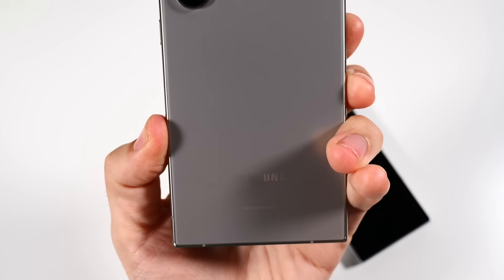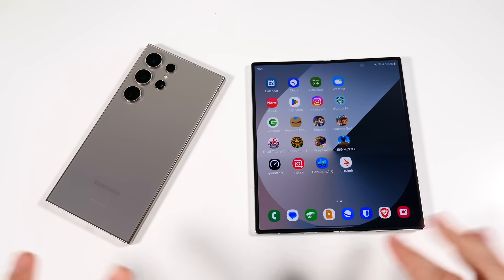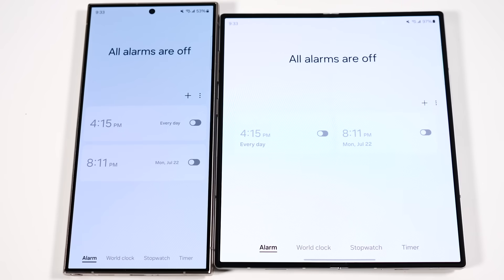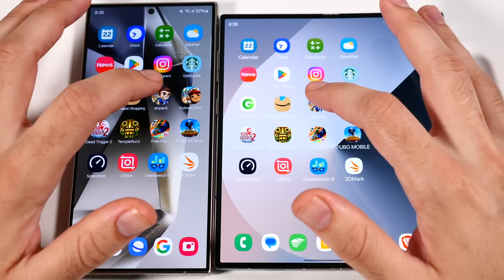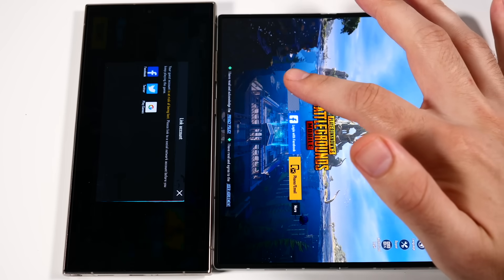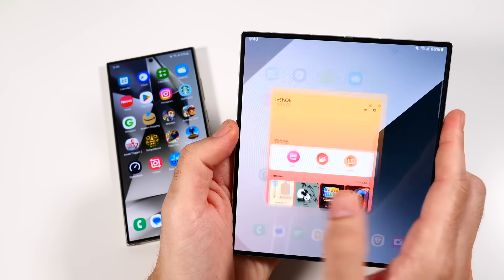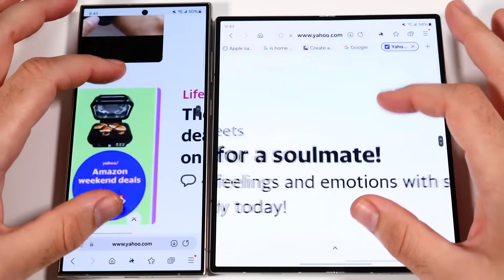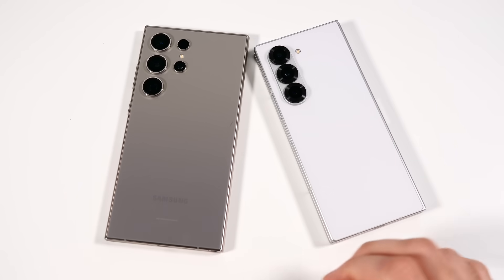Galaxy S24 Ultra vs Galaxy Z Fold 6 Speed Test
Galaxy S24 Ultra vs Galaxy Z Fold 6 Speed Test - Galaxy S24 Ultra vs Galaxy Z Fold 6 Speed Test In this video we take a look at both Galaxy S24 Ultra and Samsung Galaxy Z Fold 6 in multiple tests to help you determine which one you like better in real-world performance. Galaxy S24 Ultra comes with an Snapdragon 8 Gen 3 chipset, 12GB of ram, an Adreno 750 GPU, and Android 14. Samsung Galaxy Z Fold 6 comes with Snapdragon 8 Gen 3 for Galaxy, 12GB of ram, One UI 6.1.1, and Adreno 750.

Galaxy S24 Ultra

Galaxy Z Fold 6